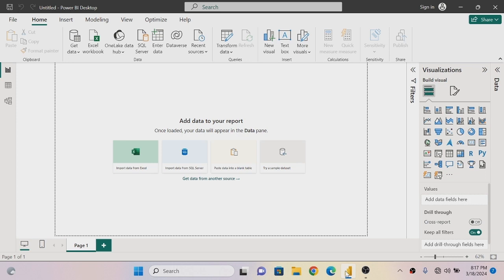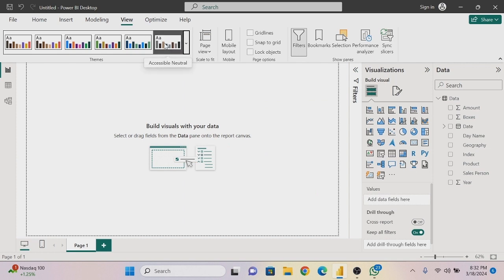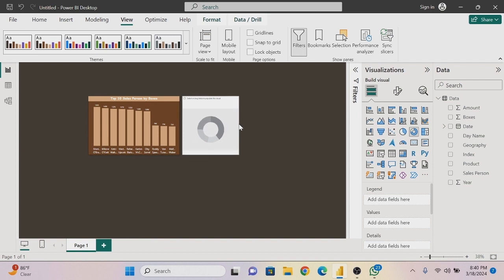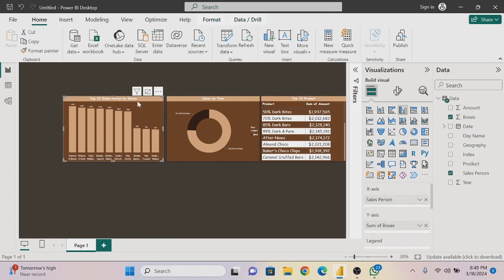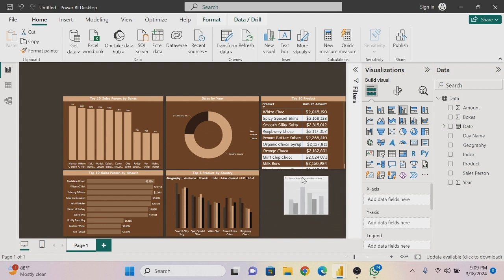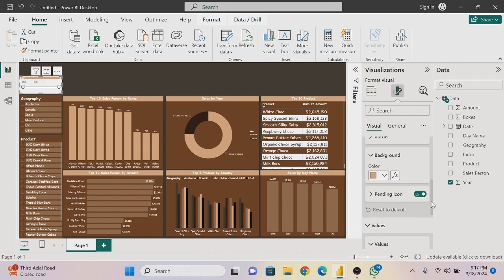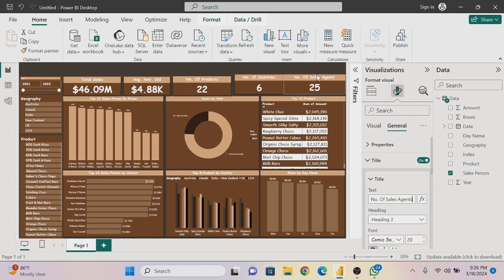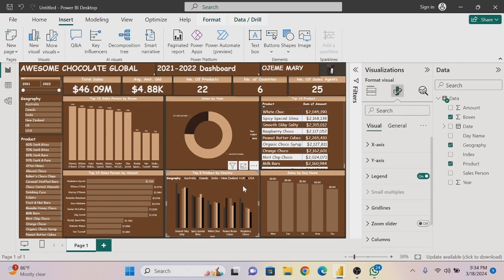Awesome Chocolate Sales Dashboard Using Power BI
Get ready for a mouthwatering journey into the world of chocolate with our Power BI chocolate dashboard extravaganza! Courtesy of Chandoo's .
 We're diving deep into the data, transforming it into a deliciously interactive dashboard that'll have you craving for chocolate goodness. Prepare for a chocolatey visual feast that'll leave you hungry for more.